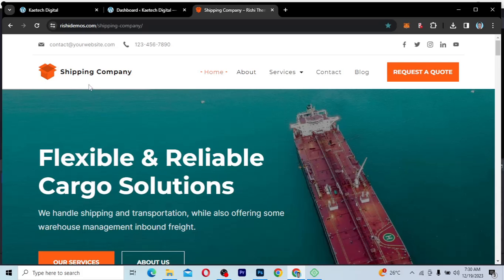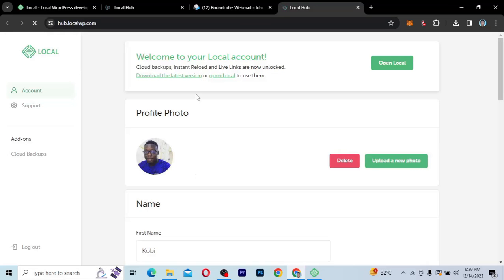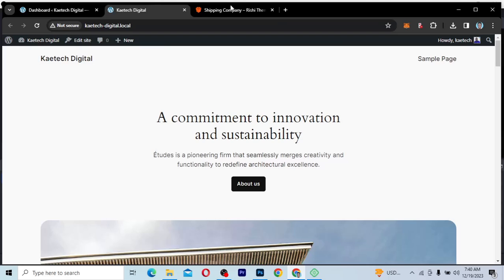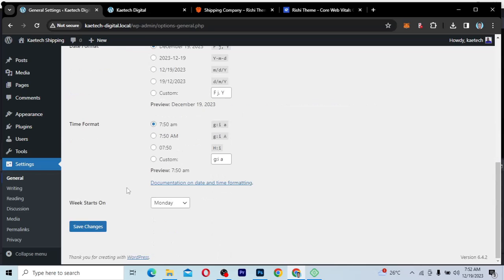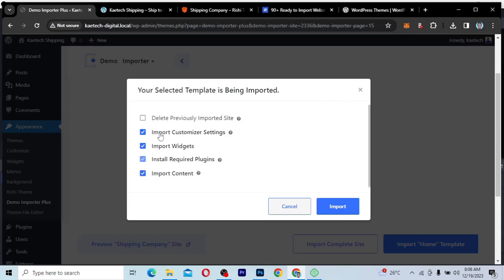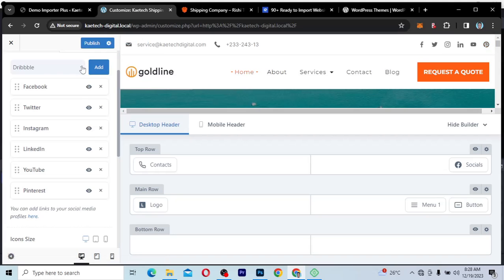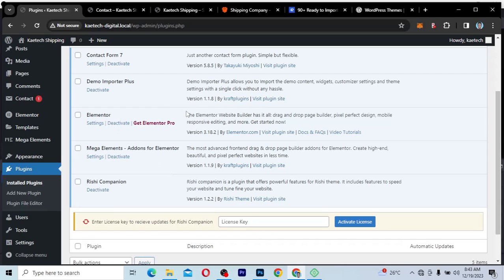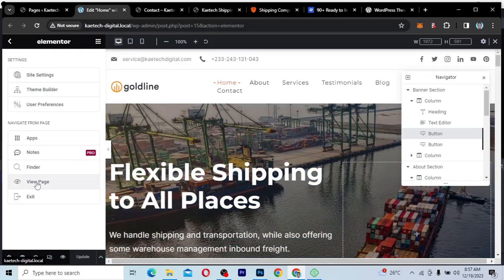Step-by-Step Guide: Creating a Shipping Website with WordPress | LocalWP, Elementor Tutorial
🚀 Ready to launch your own shipping website? In this comprehensive tutorial, we'll guide you through the entire process of creating a professional shipping website using WordPress. Follow along as we use LocalWP for local development, the sleek Rishi WordPress theme for a modern look, and Elementor for effortless customization.

📋 What You'll Learn:
1️⃣ Setting up LocalWP: Learn how to install and set up LocalWP on your local machine for a seamless and efficient development environment.
2️⃣ Installing Rishi WordPress Theme: Explore the features of the Rishi theme and see how to install it to give your shipping website a clean and stylish design.
3️⃣ Elementor Customization: Dive into the world of Elementor and discover how to use this powerful page builder to customize your shipping website without any coding skills.
4️⃣ Essential Pages: Create important pages such as Home, Services, Shipping Rates, and Contact, ensuring your website covers all necessary information.
5️⃣ Plugins and Functionality: Enhance your website's functionality with relevant plugins to provide a seamless user experience.

🛠️ Tools and Resources:

By the end of this tutorial, you'll have a fully functional and aesthetically pleasing shipping website ready for deployment.